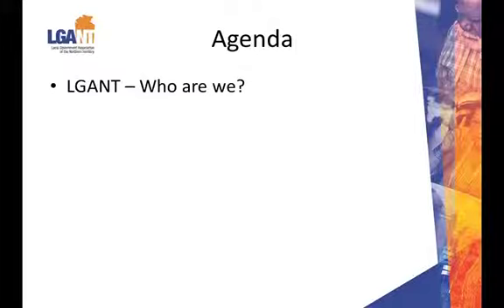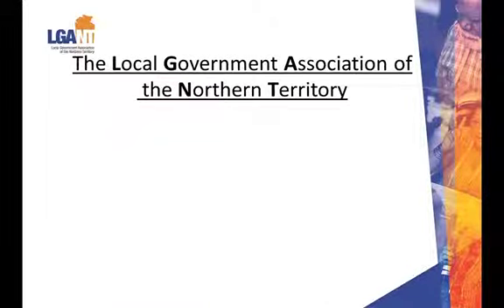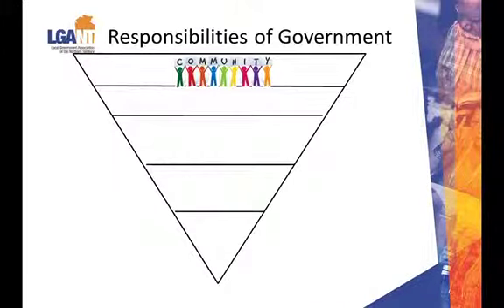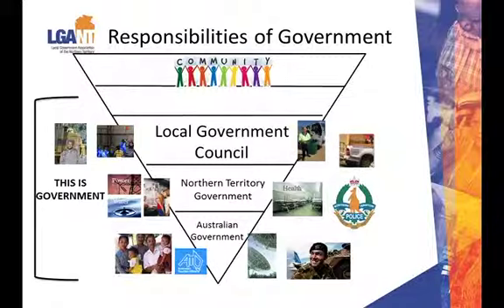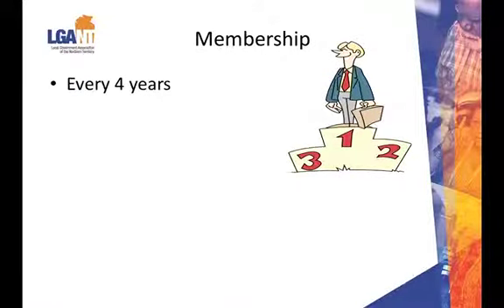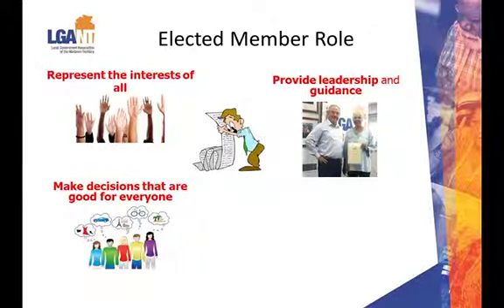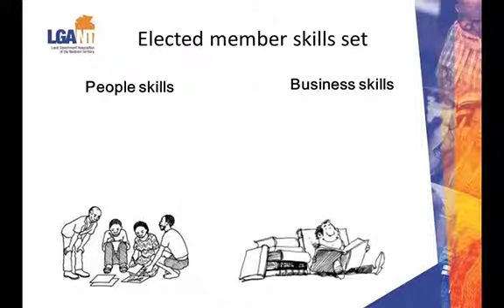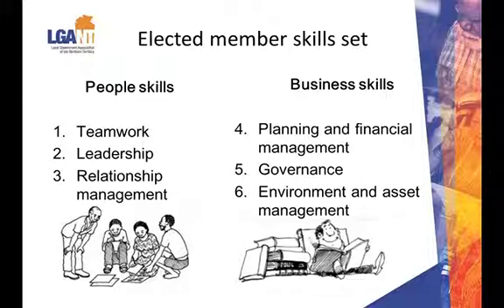2017 Local Government Elected Member Induction Video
2017 Local Government Elected Member Induction Video